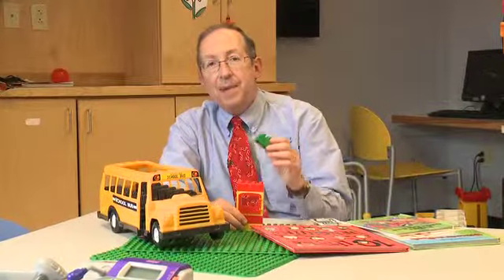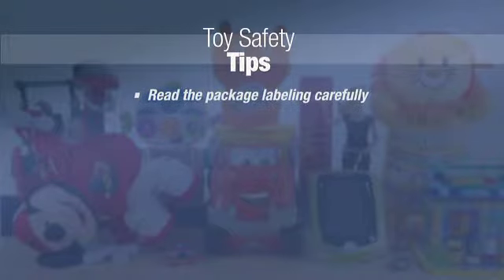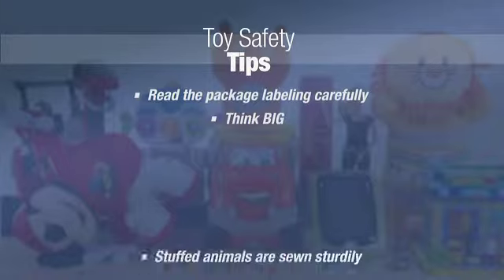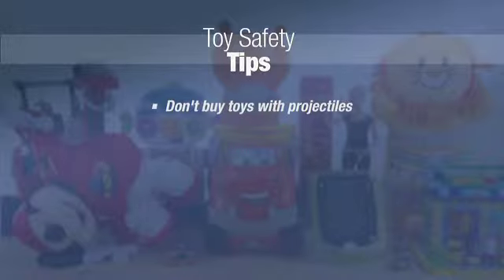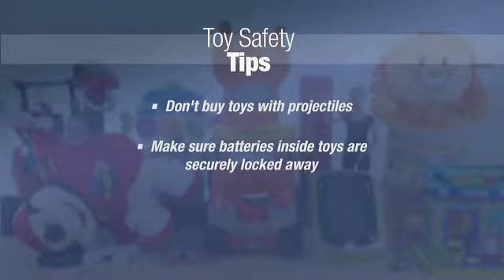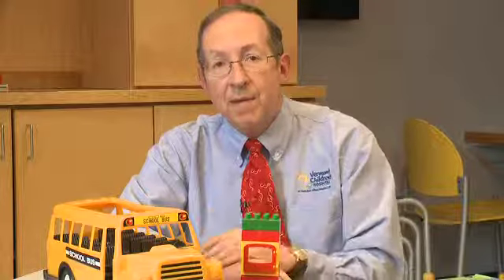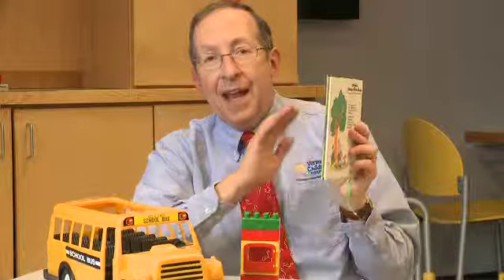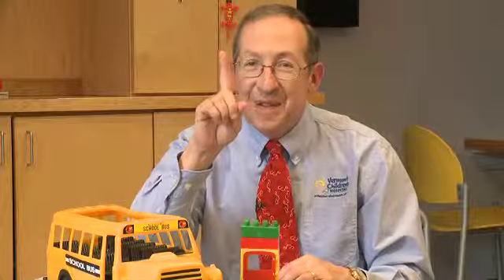Toy Safety: First With Kids - Vermont Children's Hospital, Fletcher Allen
Dr. Lewis First discusses choosing safe toys for children for the holidays. He mentions several safe toy tips such as reading package labeling, avoiding toxic chemicals, and choosing toys that are constructed properly.  Dr. First suggests parents ask their pediatrician's office for toy tips as well as consulting the

Dr. First is a pediatrician at Vermont Children's Hospital at Fletcher Allen in Burlington, Vermont.